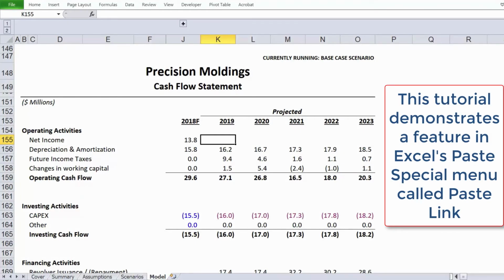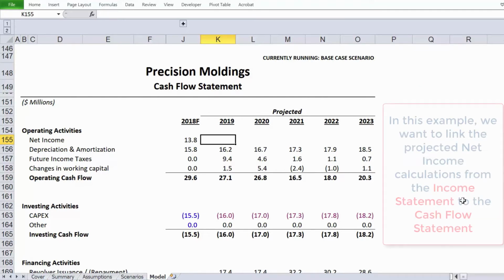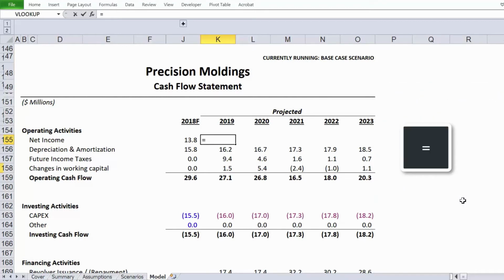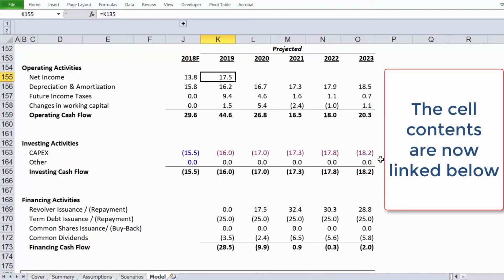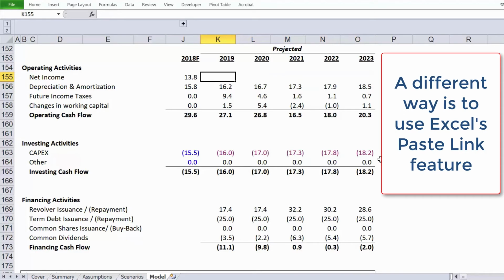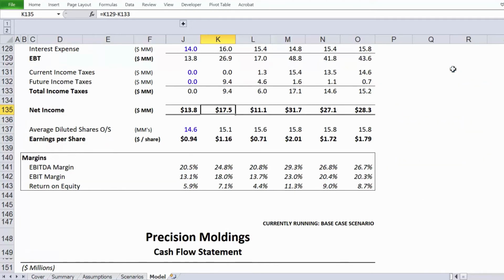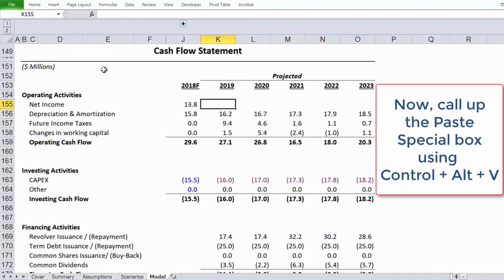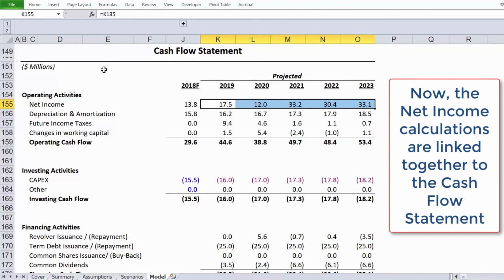TUESDAY TIMESAVER: Paste Link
Watch how using Paste Link in Excel's Paste Special menu can make linking data in your models or spreadsheets more efficient.